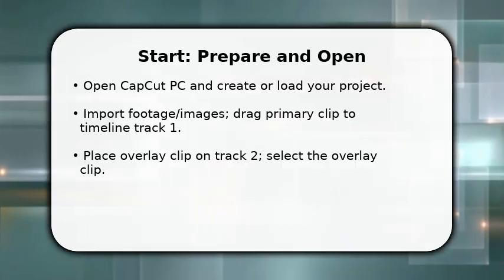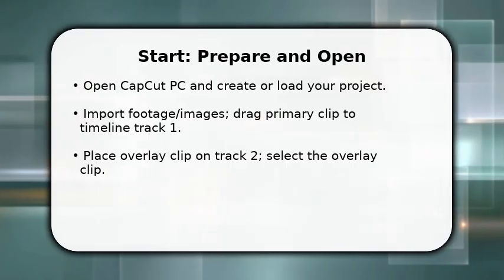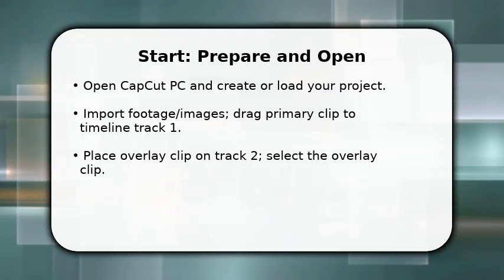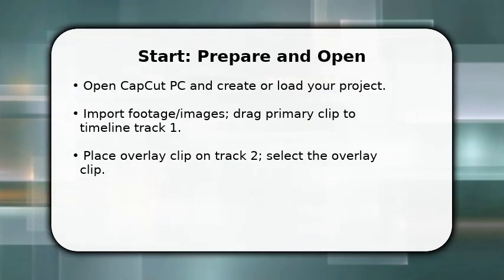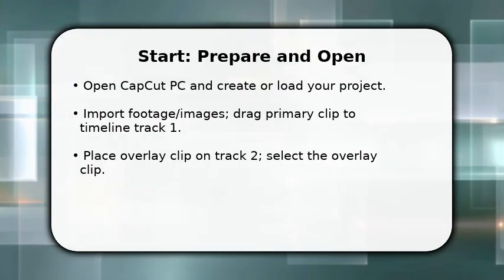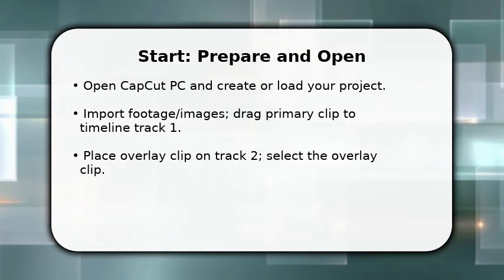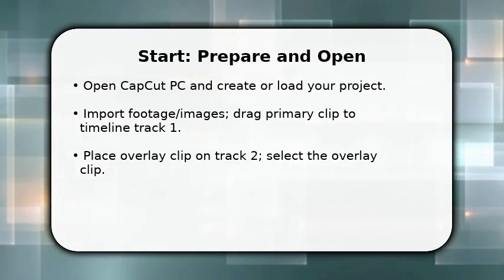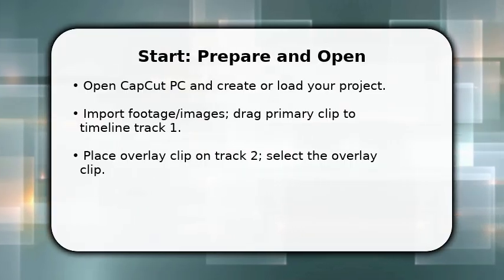How to Change Blending Mode in Capcut Pc (easy Method)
Discover the simple steps to alter blending modes in Capcut on PC. This tutorial guides you through enhancing your digital art with various visual effects, making it easier for artists and designers of all levels.

change blending mode, Capcut pc guide, digital art techniques, false, blend modes in Photoshop